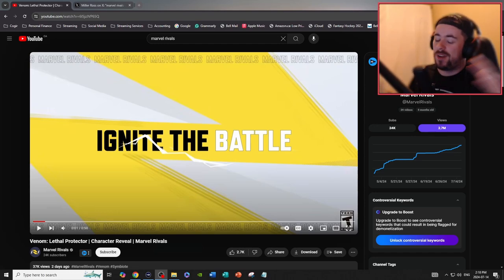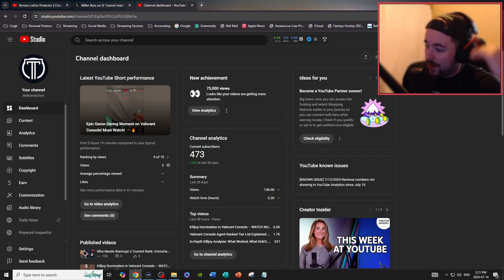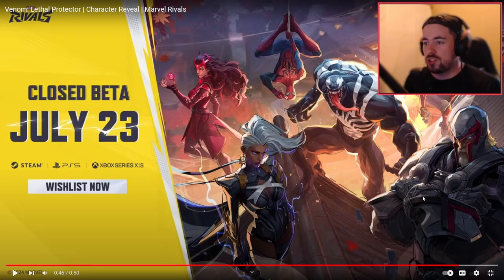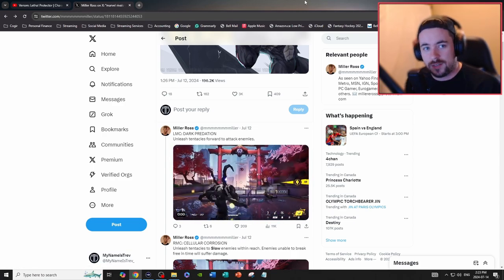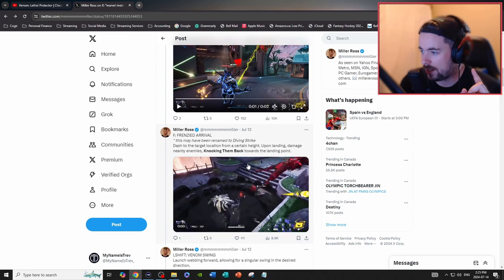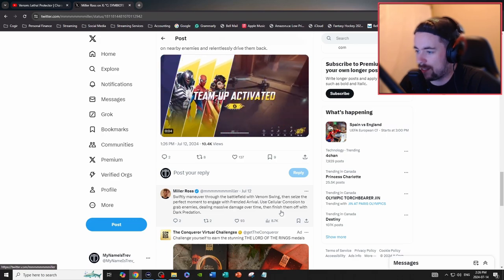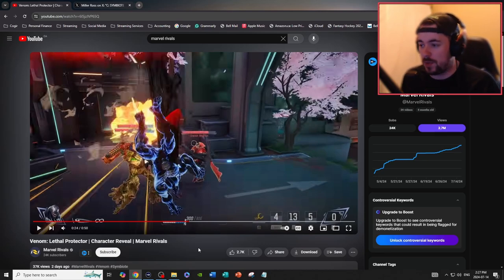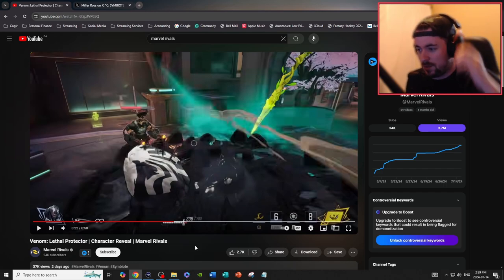Venom's Abilities Unveiled: Comprehensive Character Trailer Breakdown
Get ready to dive deep into the Marvel Rivals universe as we dissect the latest Venom trailer! In this comprehensive breakdown, we'll unveil Venom's abilities, exploring his powers, moves, and what makes him a formidable rival in the game. Whether you're a longtime fan of Venom or new to the Marvel Rivals series, this video will provide you with all the insights you need to master this iconic character. From his devastating attacks to his unique skillset, we leave no stone unturned. Make sure to watch till the end for some expert tips and gameplay strategies!

Key Points Covered:
Detailed analysis of Venom's abilities
Breakdown of Venom's special moves and attacks
How Venom compares to other characters in Marvel Rivals
Tips and strategies for playing as Venom
Easter eggs and hidden details in the trailer